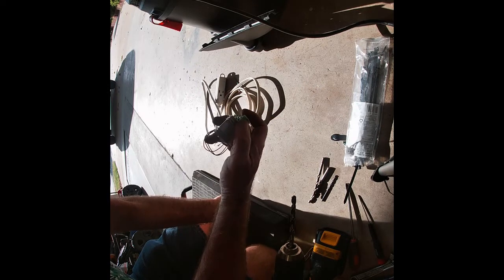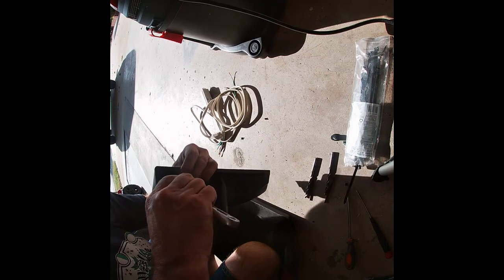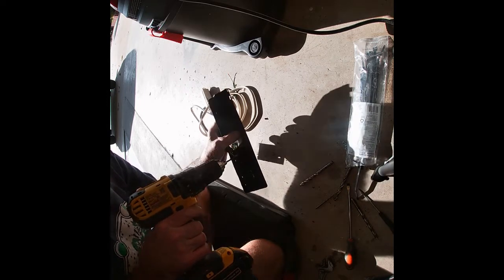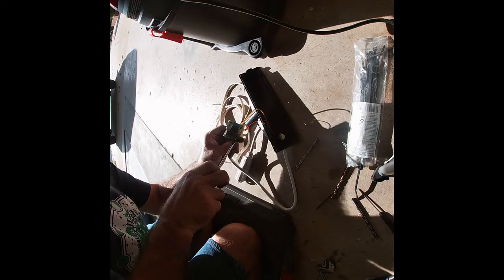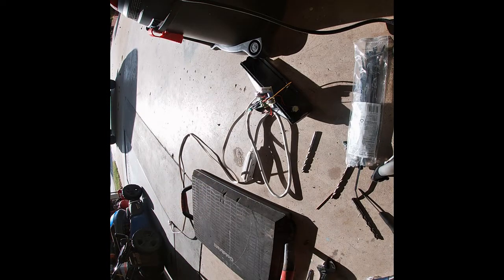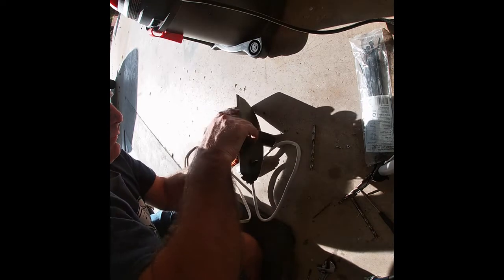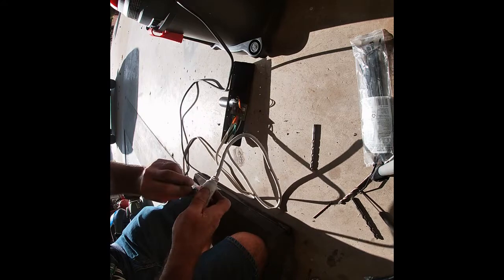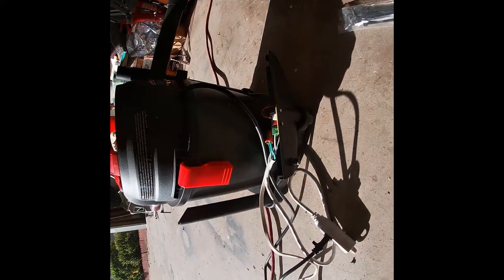blower speed control for my waste oil burner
i wanted to do a video with voice over, learnt a lot doing this video. hope it give you an idea on how to slow down your blower